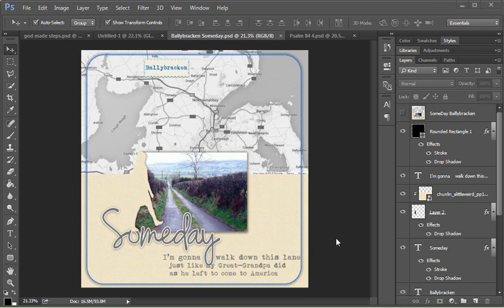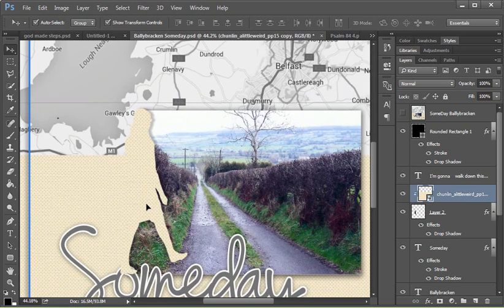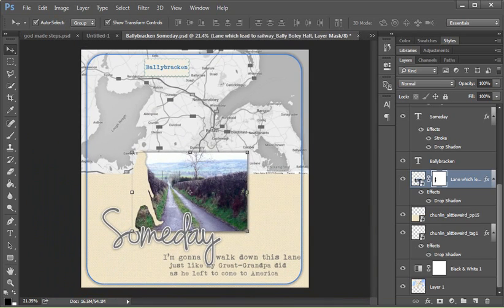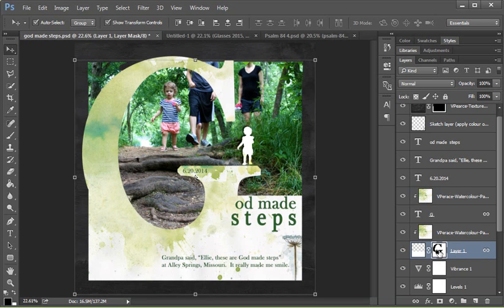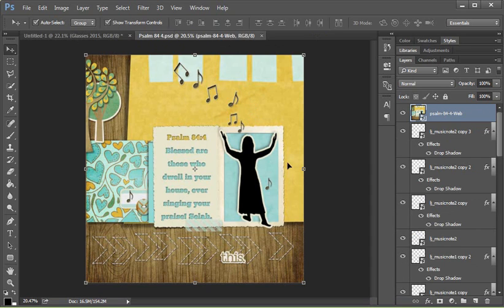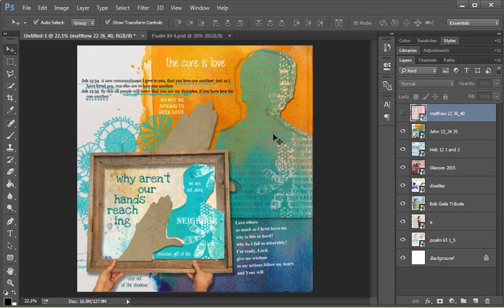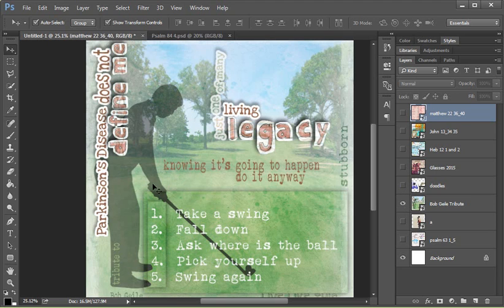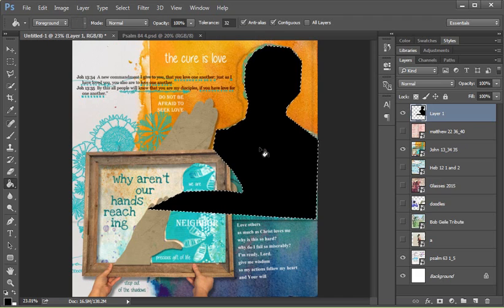Using Silhouette Shapes in Digital Scrapbooking